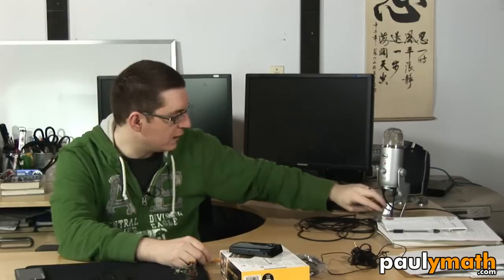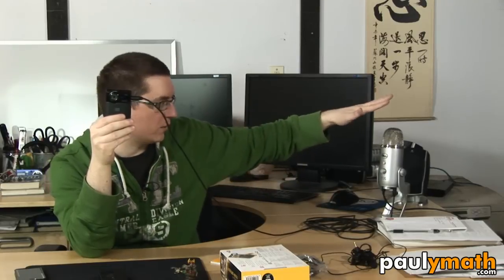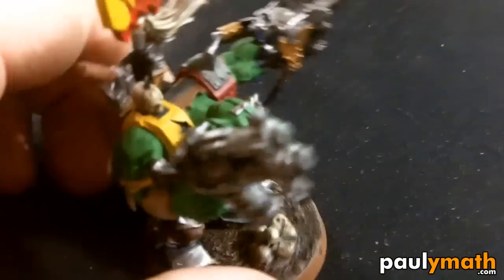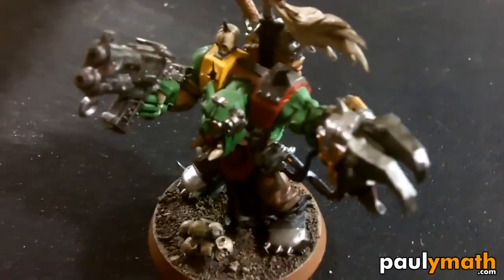Kodak Zi8 Review - The Paulymath Show - Episode #13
In this episode of The Paulymath Show I review the Kodak Zi8 HD camera.

Summary:  The Kodak Zi8 is an inexpensive HD pocket camera that packs a lot of punch.  Although there are many HD cameras entering the market now from the Flip video cameras to HD cell phone cams, the Kodak Zi8 stands above the rest with a few key features:

(1) It has an external Microphone Input jack which allows you to get crystal clear sound by using an external microphone with your videos.  The Flip video cameras and cell phones don't usually have that ability.

(2) The Zi8 records in 1080p, 720p/60, 720/30 and 480p.  The 720p/60 mode allows you to record your videos at 60 frames per second which is a nice feature especially if you're going to be doing any green screen videos or videos that require a high frame right such as sports videos  etc.

(3) At around the $100-$150 price range the Kodak is one of the highest quality low priced cameras on the market.  It does not come with built in memory though so you will need to pick up a memory card for it.

(4) The Kodak Zi8 has built in compression so when it outputs the video to your computer, the video is already compressed and encoded in MOV format at around 3,500kbps.  This is a high enough bitrate for Internet videos, and doesn't eat up hard drive space like cameras that output in RAW format.

I absolutely love this camera and highly recommend it even today as of April 2011.  There is nothing else on the market at that price level that even comes close to comparing to the Kodak Zi8.

The only downside I have found with it so far is that in order to access the USB plug at the bottom of the camera you have to unscrew the tripod mount if you're using the camera on a tripod.  Outside of that I highly recommend it.

-Paul